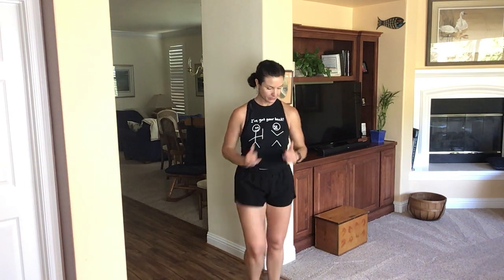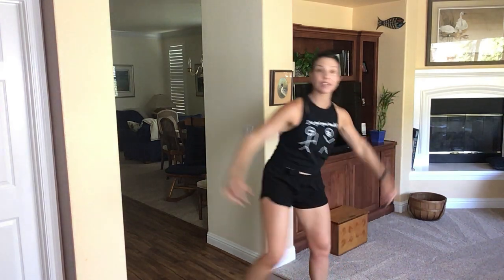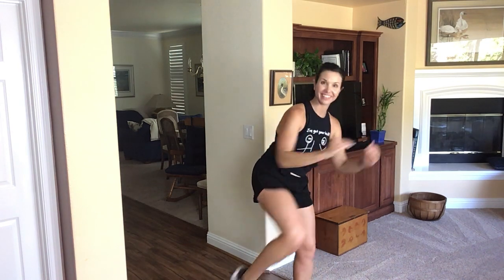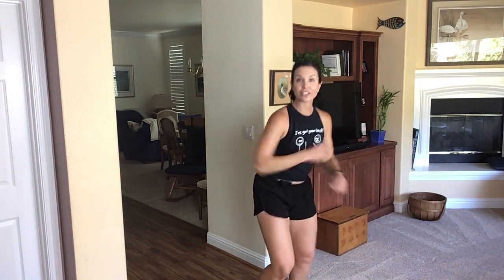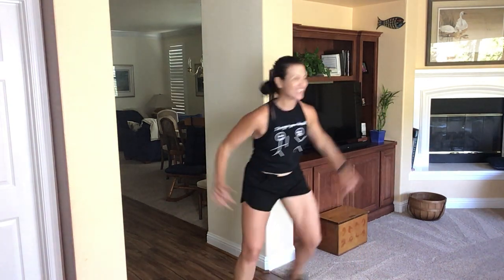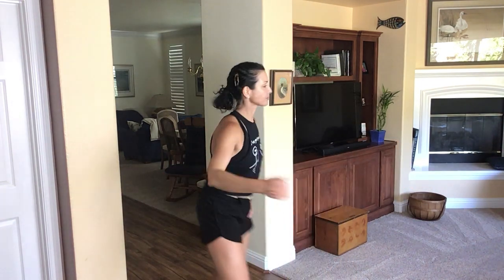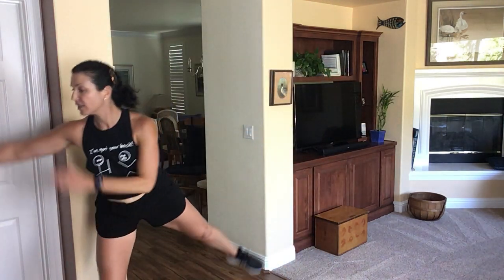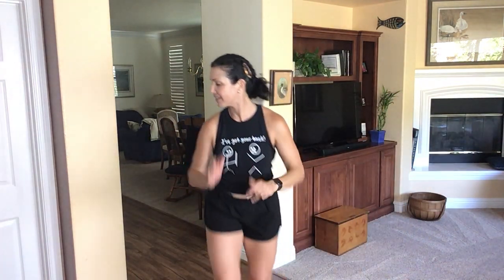Day 4 Cardio Fitbreak: 30 Fitbreaks in 30 Days!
10 minute Fitbreaks- easy to follow, easy to do.